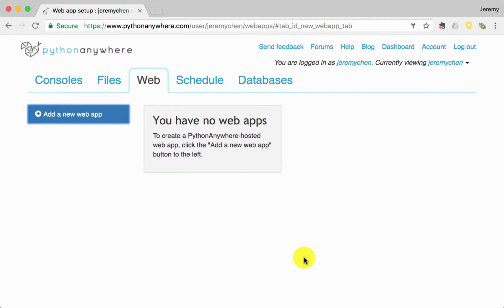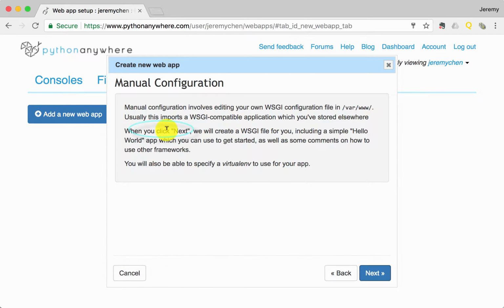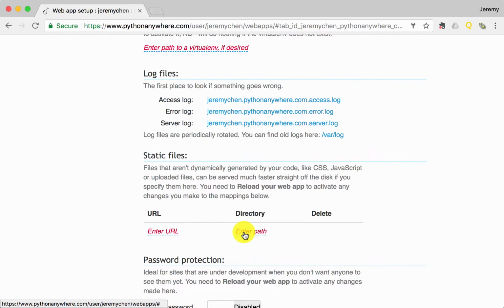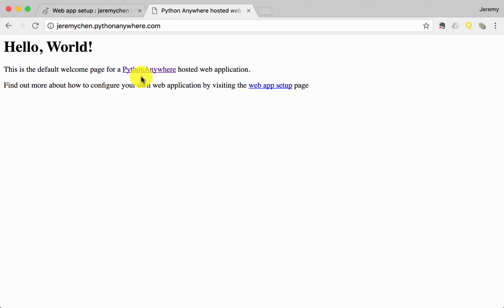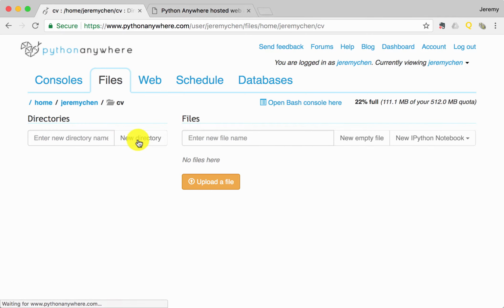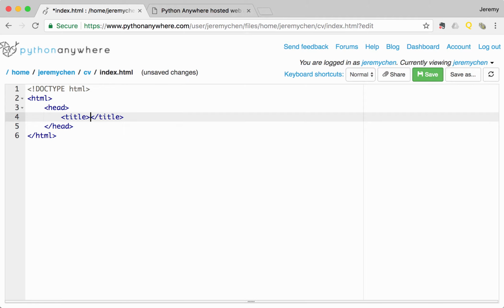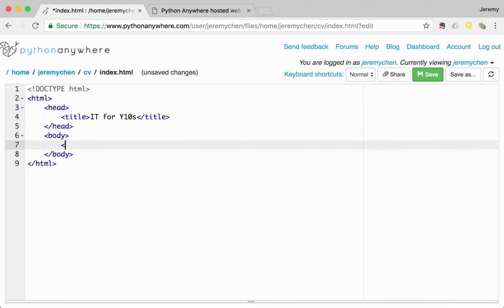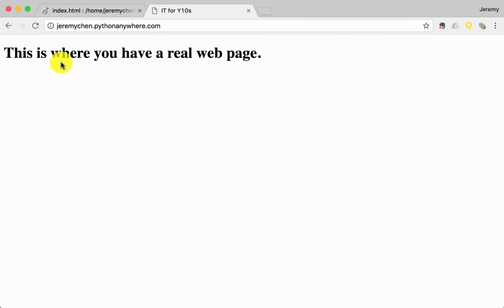static web on pythonanywhere